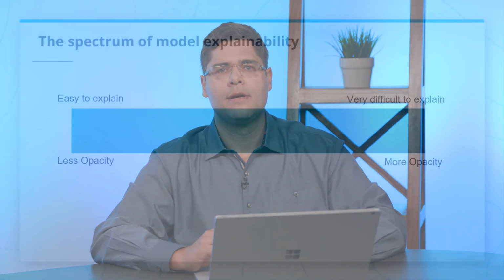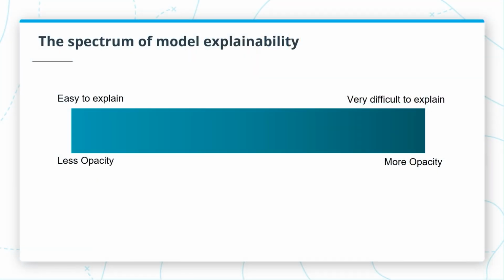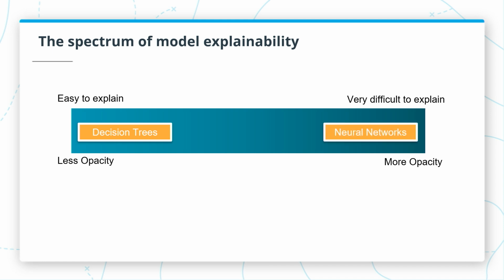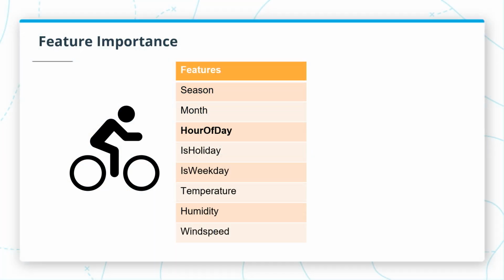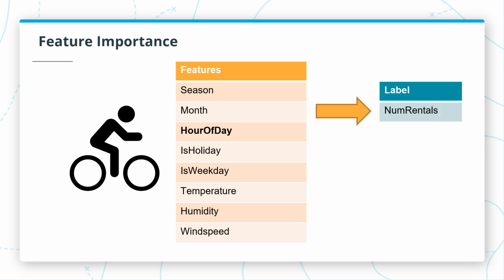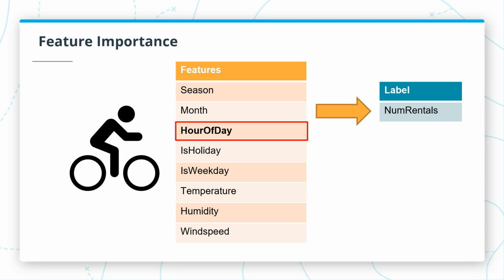6 03A 11983 Udacity ML Course Lesson6 FINAL V2